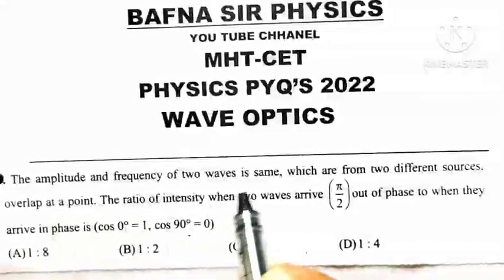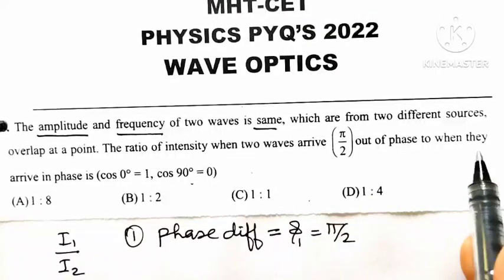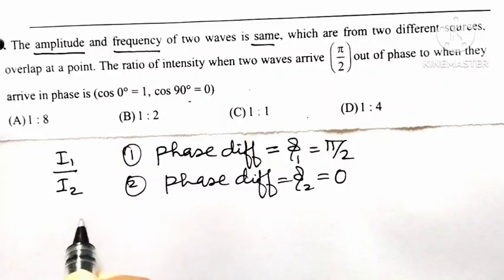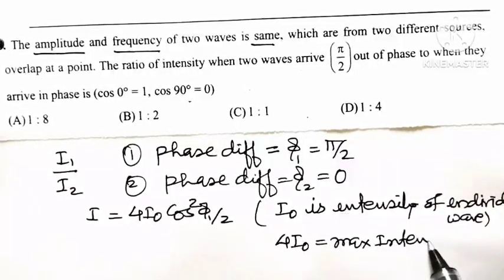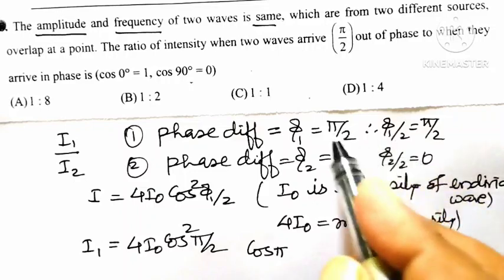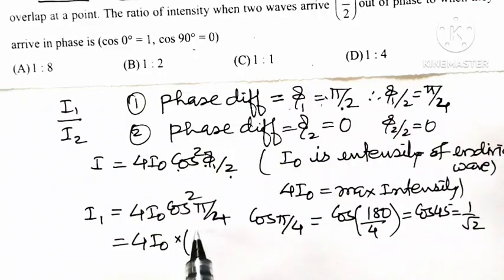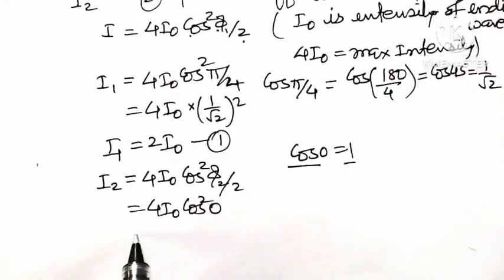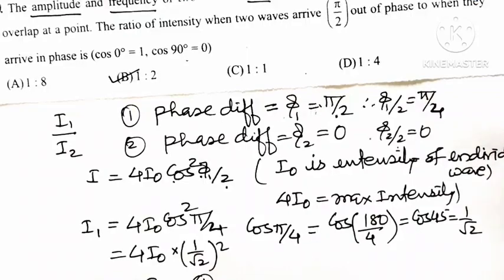MHT CET PHYSICS MCQ| PYQ 2022 |WAVE OPTICS| BAFNA SIR PHYSICS